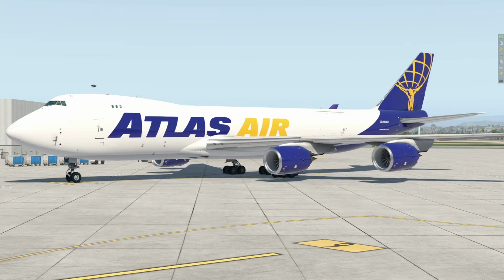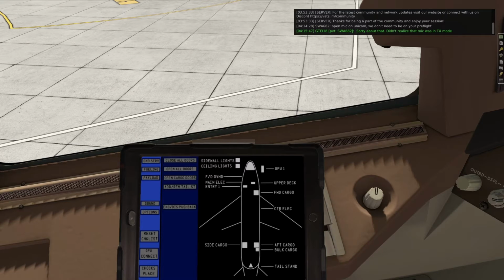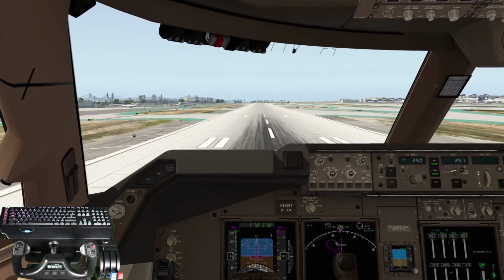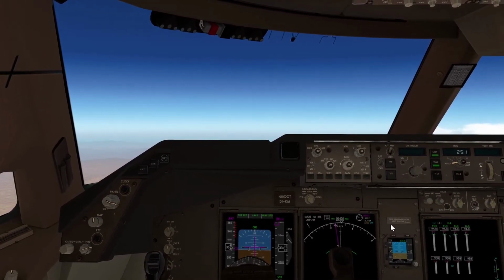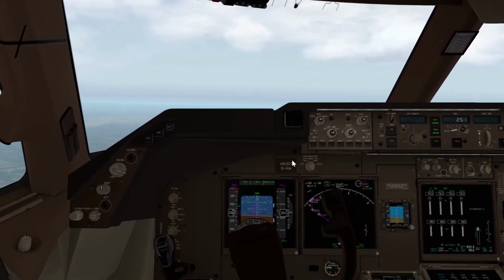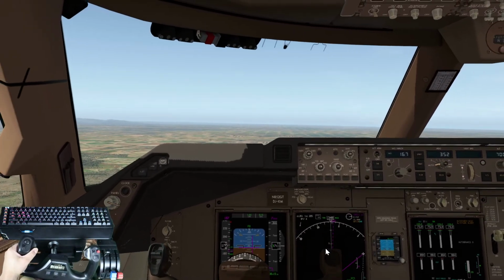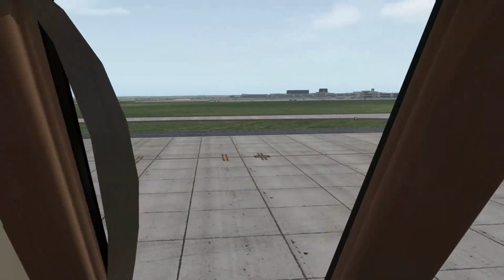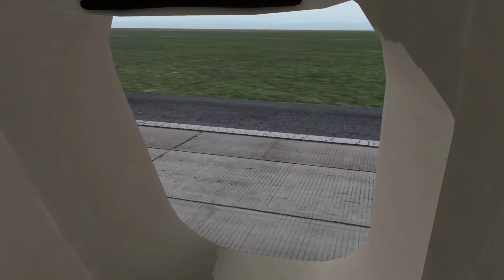It was a buttery day! / Flying a Boeing 747-8F Freighter / X-Plane 11 / VATSIM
We are leaving Socal for the Mile High City in this Atlas Air Boeing 747-8F Freighter.

System:

Intel(R) Core(TM) 17-7700K CPU @ 4.20GHz 4.20
16GB RAM
NVIDIA GeForce GTX 1080
Corsair Liquid Cooling

Controllers/Joystick:

Logitech Pro Flight Yoke & Throttle
Logitech Gaming Keyboard G910
Logitech Gaming Mouse G502
Logitech G430 Gaming Headset
Logitech Gaming Controller F310